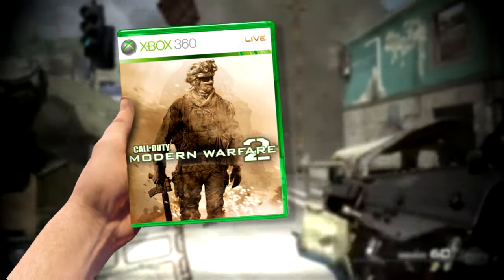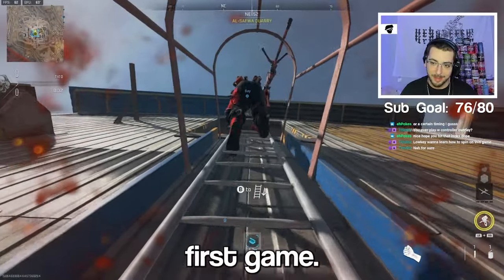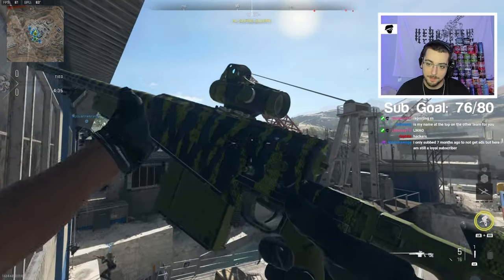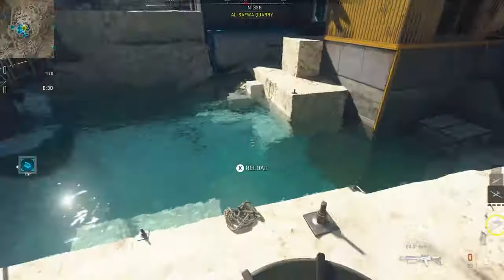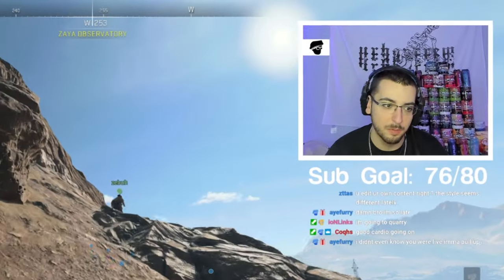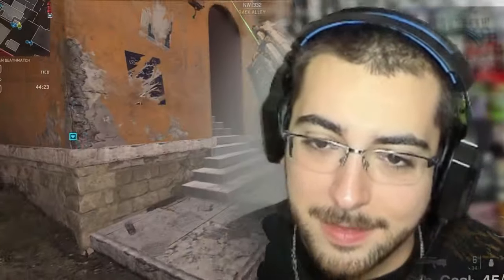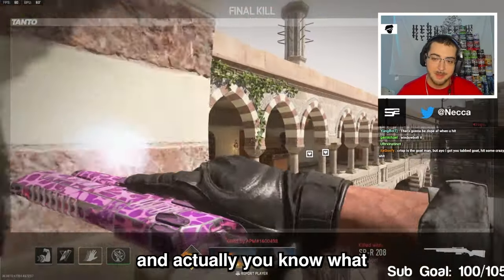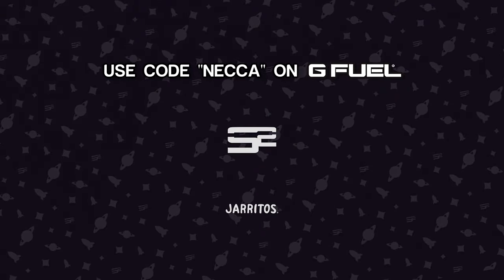the OG Modern Warfare 2 Maps are BACK 😍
Today I hosted a Trickshot Only Custom Lobby on MW2 on OG Modern Warfare maps (Highrise, Afghan, Quarry, Strike & Showdown) and we hit SO many trickshots...

My YouTube videos contain trickshotting content from the video game franchise known as "Call of Duty". These game titles are Call of Duty 4 Modern Warfare (COD4) 2007 / World at War (WAW) 2008 / Modern Warfare 2 (MW2) 2009 / Black Ops 1 (BO1) 2010 / Modern Warfare 3 (MW3) 2011 / Black Ops 2 (BO2) 2012 / Call of Duty Online (COD: Online) 2013 / Ghosts (COD Ghosts) 2013 / Advanced Warfare (AW) 2014 / Black Ops 3 (BO3) 2015 / Infinite Warfare (IW) 2016 / Modern Warfare Remastered (MWR) 2016 / Black Ops 4 (BO4) 2018 / Call of Duty Mobile (COD: Mobile) 2019 / Modern Warfare (MW19) 2019 / Warzone (MW19: Warzone) 2020 / Modern Warfare 2 Remastered Campaign (MW2R) 2020 / Black Ops Cold War (BOCW) 2020 / Vanguard (COD: Vanguard) 2021 / Modern Warfare 2 (MWII) 2022 / Modern Warfare 3 (MWIII) 2023.